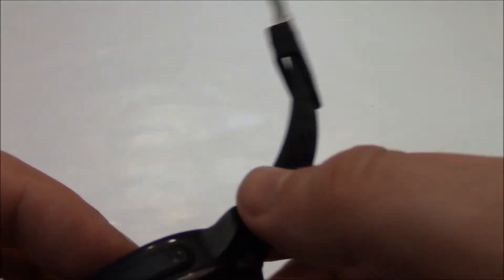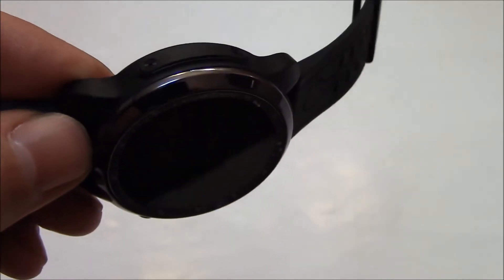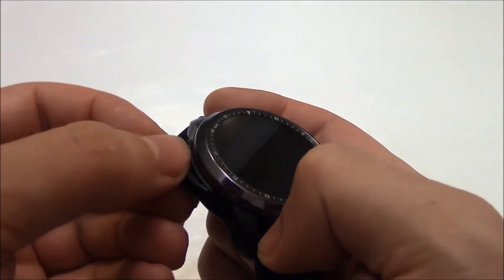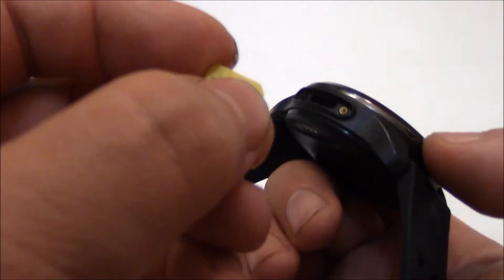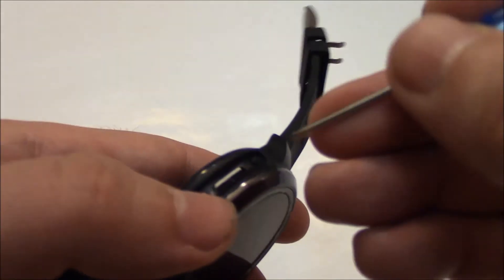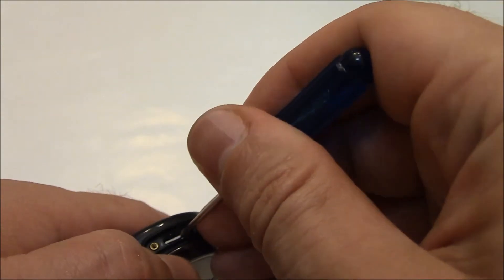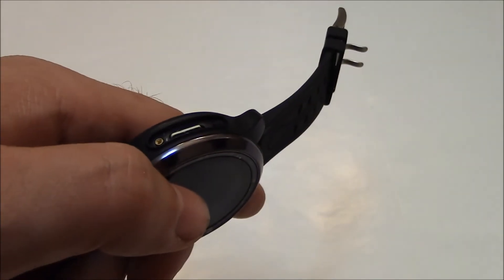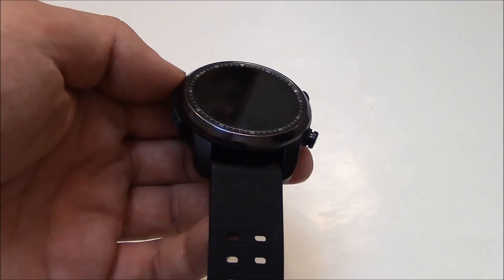How To Install A SIM Card On A KC03 Android Smartwatch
KC03 Android smartwatch SIM card installation tutorial.